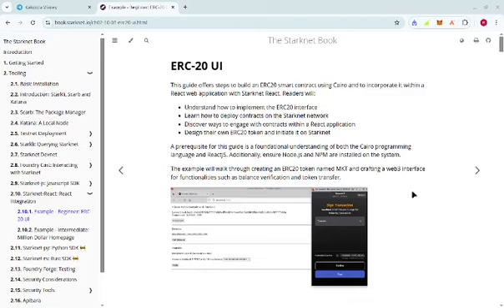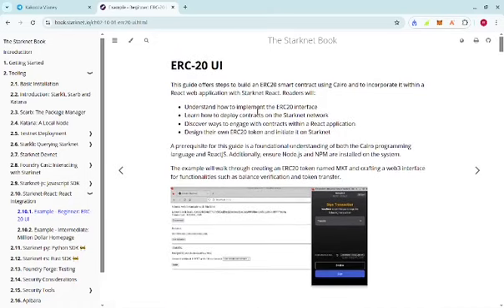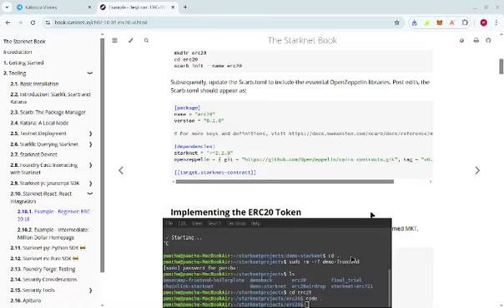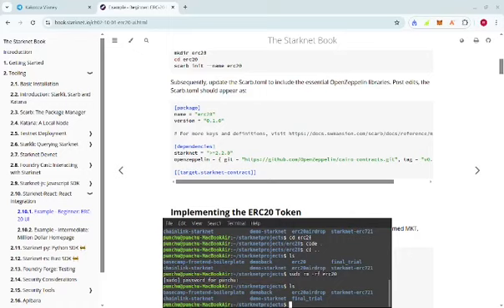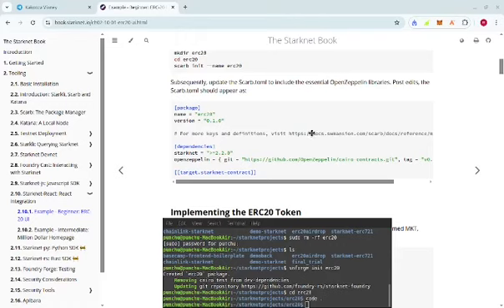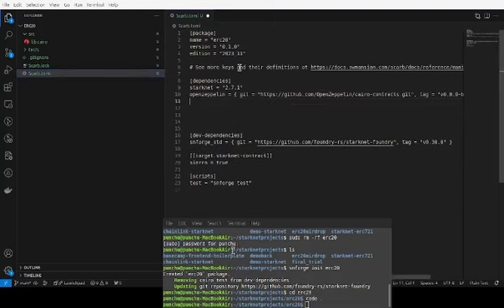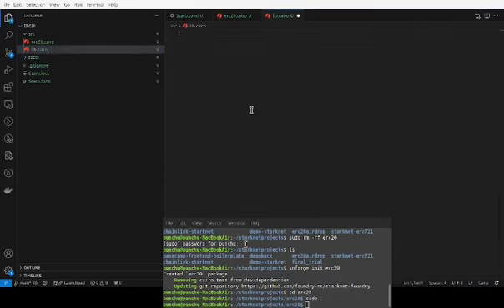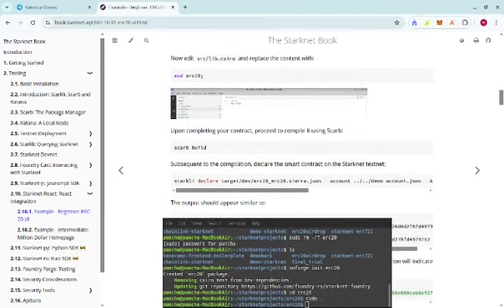Starknet Kampala Basecamp: Session 12a). Building a Dapp on Starknet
In this tutorial, we bootstrap a Dapp on Starknet to showcase how one can interact with the deployed Smart contract.